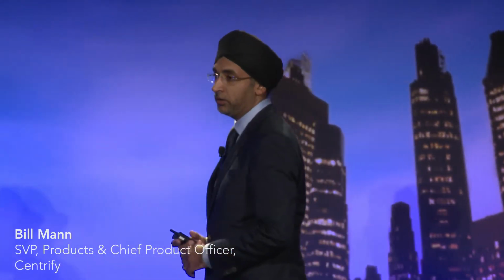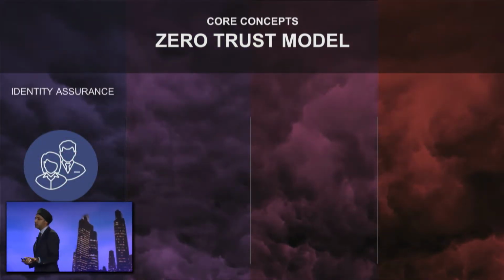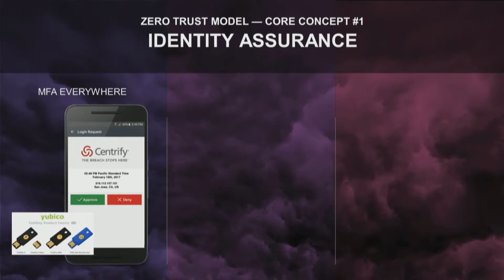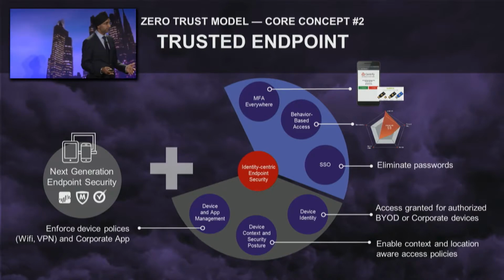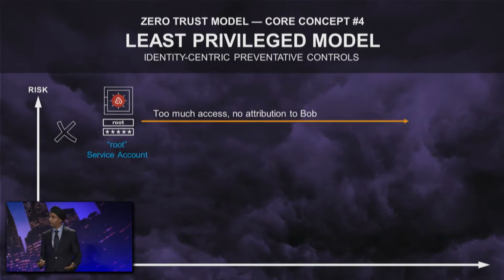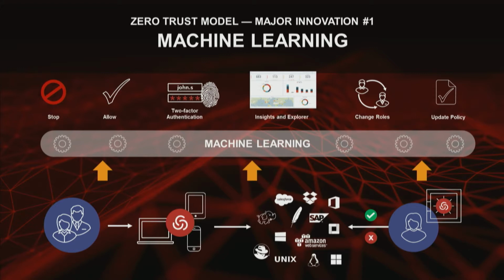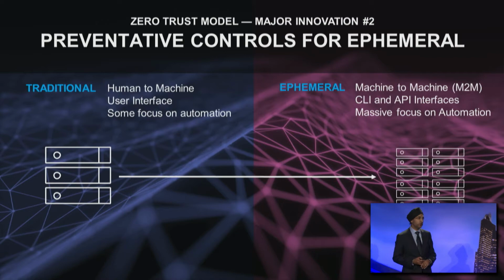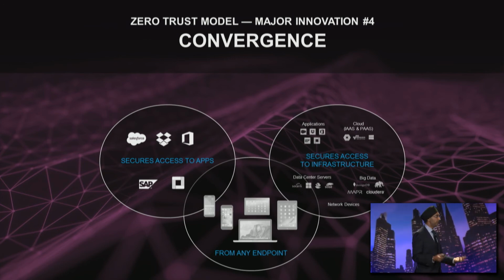Zero Trust Keynote at CyberConnect 2017 Bill Mann